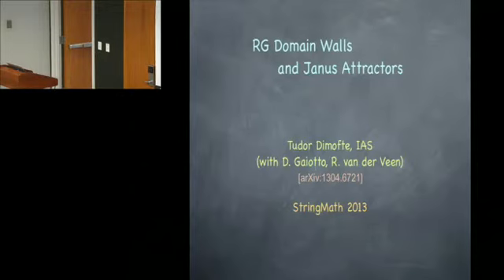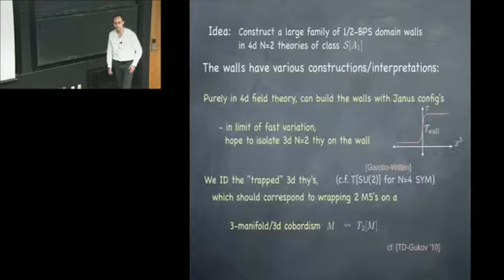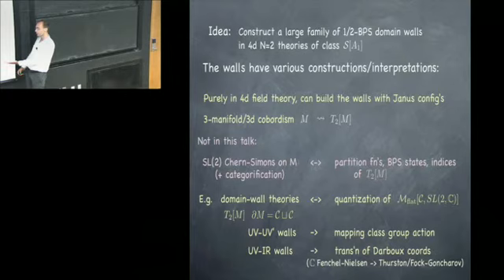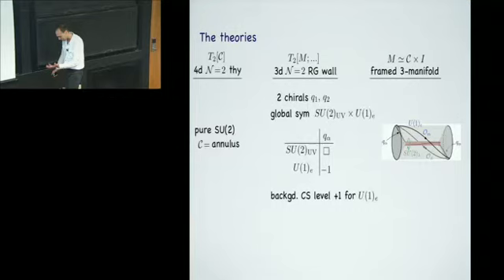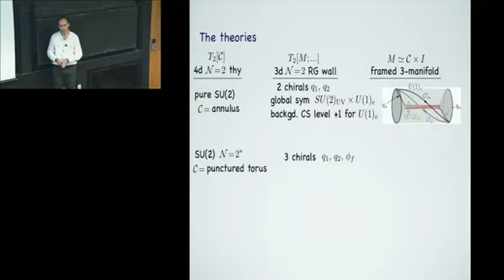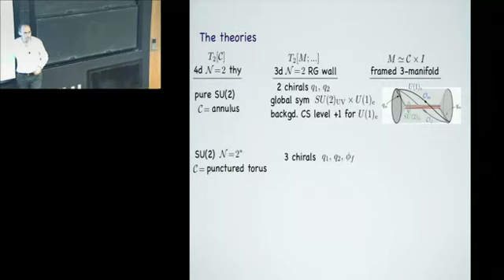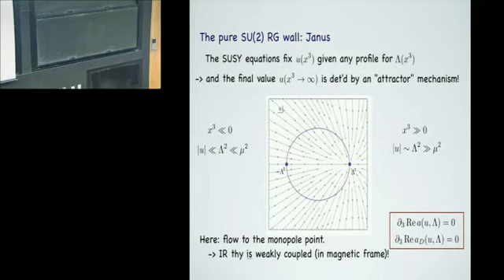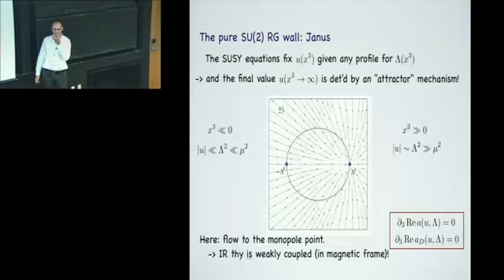Tudor Dimofte - RG Domain Walls and Janus Attractors